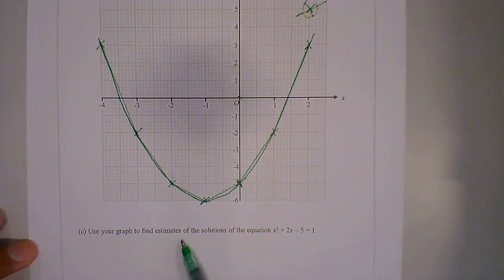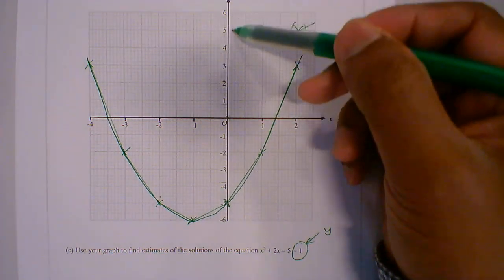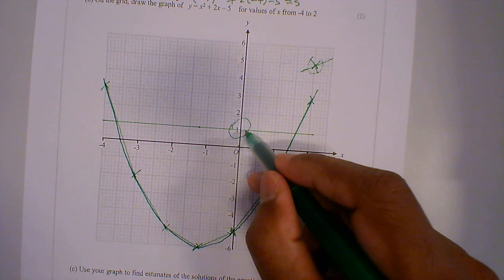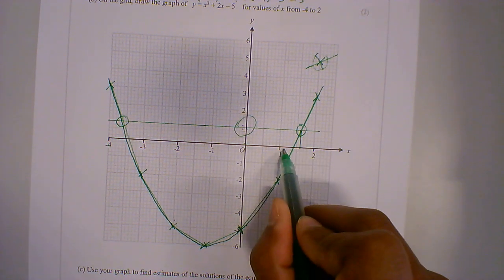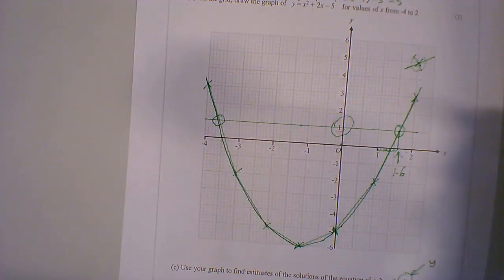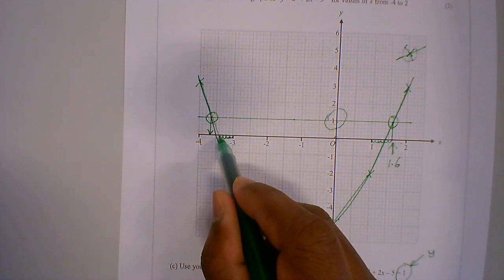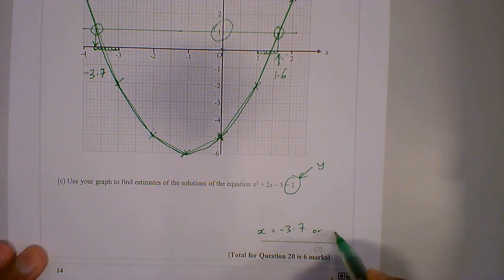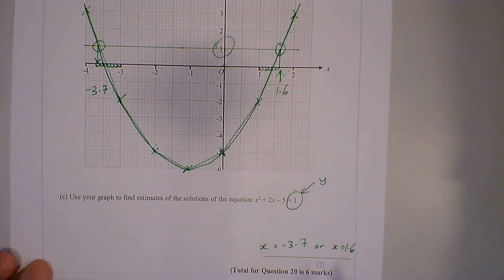Q20c Use graph to find estimates | Paper 2 Predicted 2023 Set 1 | GCSE Maths Fndn | Edexcel | 339